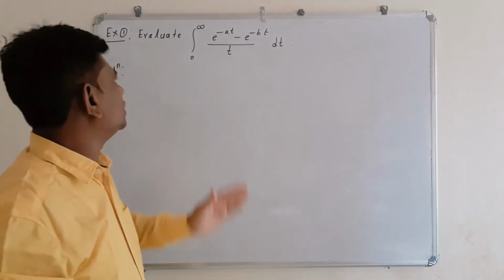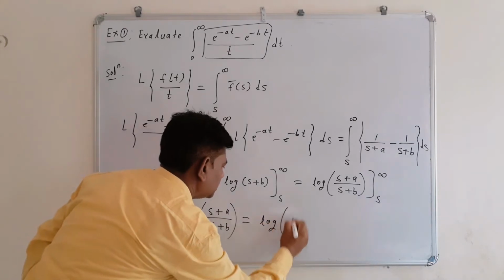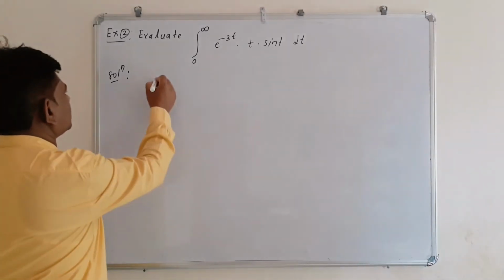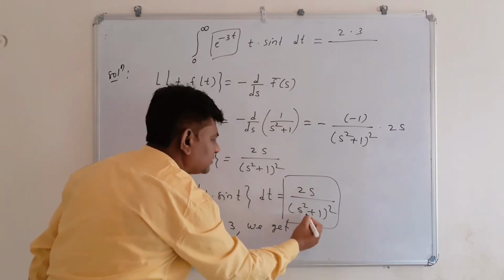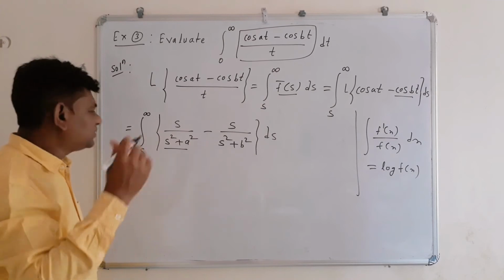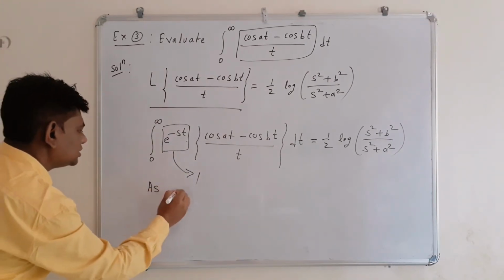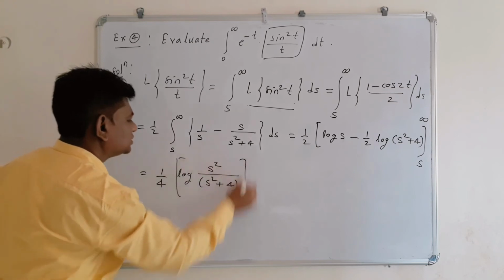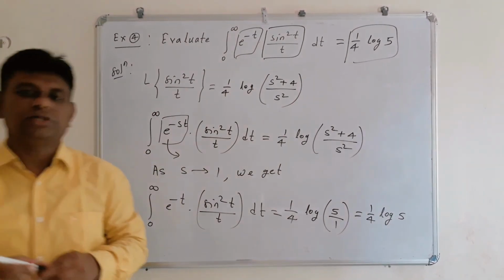How to Evaluate Integral by Using Laplace Transform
Hello Friends, I am Dr. Ranjit Dhunde.
In this Lecture, we will see one of the Application of Laplace Transform that is how we can evaluate Integration by using Laplace Transform.